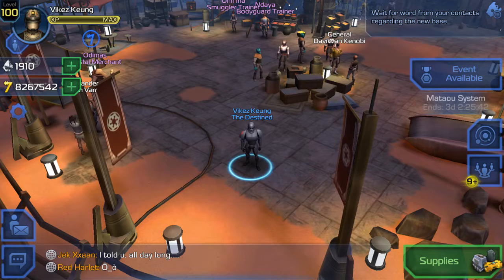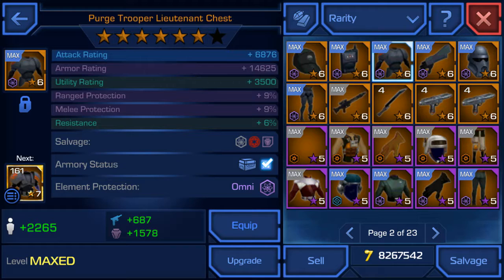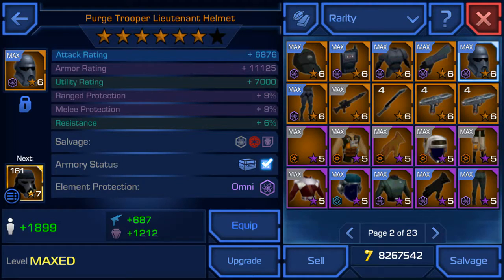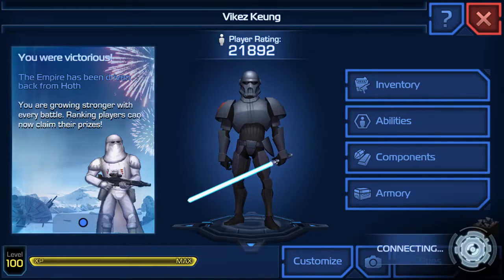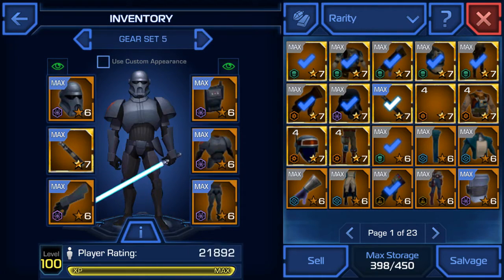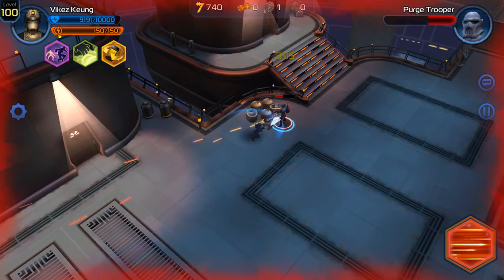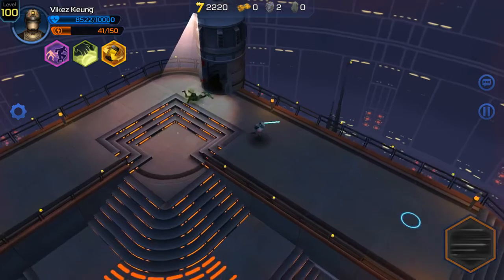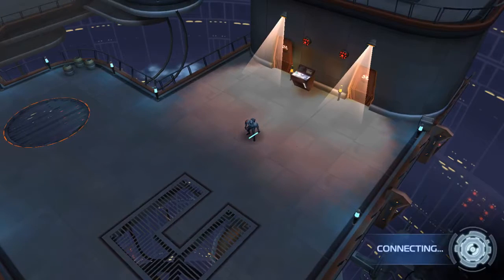Purge Trooper Lieutenant Armor 6★ Showcase - Star Wars: Uprising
I've obtained all of the ULTRA RARE Purge Trooper Fragments and was able to craft all of the pieces for the armor up to 6 stars! I'm slowly going up the rank in the imperial ARMY!! I'll show you guys the stats and showcase it off in a mission!

[Purge Trooper Helmet 6★ MAX STATS]

Attack Rating: +6876
Armor Rating: +11125
Utility Rating: +7000
Ranged Protection: +9%
Melee Protection: +9%
Resistance: 6%
Element Protection: Omni

[Purge Trooper Chest 6★ MAX STATS]

Attack Rating: +6876
Armor Rating: +14625
Utility Rating: +3500
Ranged Protection: +9%
Melee Protection: +9%
Resistance: 6%
Element Protection: Omni

[Purge Trooper Leg 6★ MAX STATS]

Attack Rating: +6876
Armor Rating: +12875
Utility Rating: +2730
Ranged Protection: +9%
Melee Protection: +9%
Resistance: +6%
Element Protection: Omni

[Purge Trooper Gloves 6★ MAX STATS]

Attack Rating: 10375
Armor Rating: 10250
Utility Rating: 4375
Ranged Protection: +9%
Melee Protection: +9%
Resistance: +6%
Element Protection: Omni

[Purge Trooper Back 6★ MAX STATS]

Attack Rating: +8625
Armor Rating: +5875
Utility Rating: +10500
Ranged Protection: +9%
Melee Protection: +9%
Resistance: +6%
Element Protection: Omni

Intro/Outro Music by TobyFox - Undertale OST - Another Medium